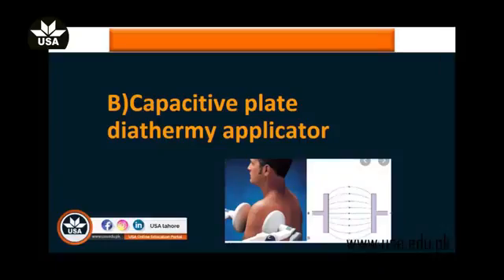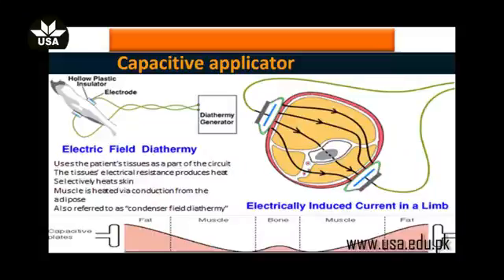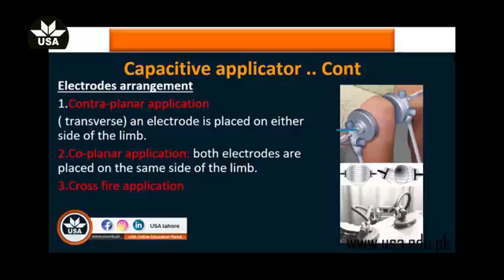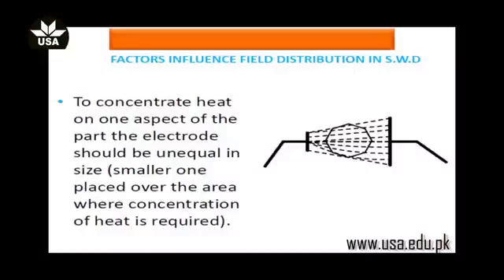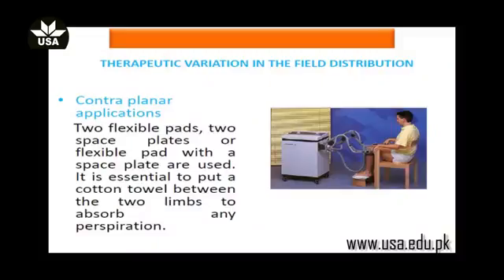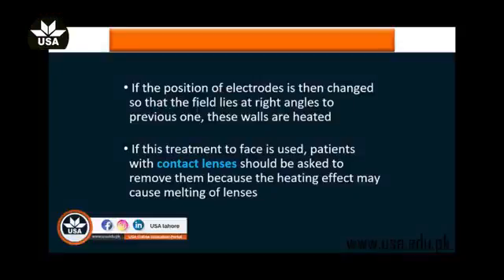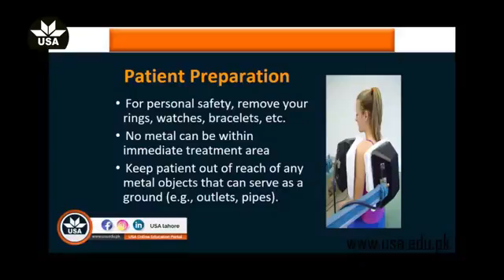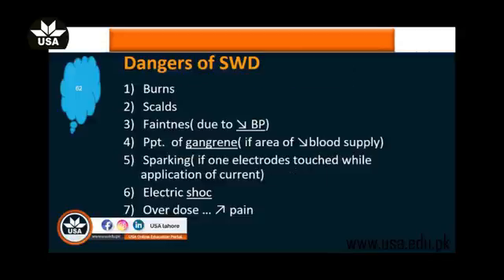PHYSICAL AGENTS AND ELECTROTHERAPY 1 | University of South Asia | Digital Learning | Ambreen Iqbal